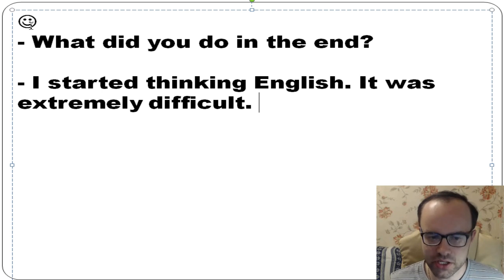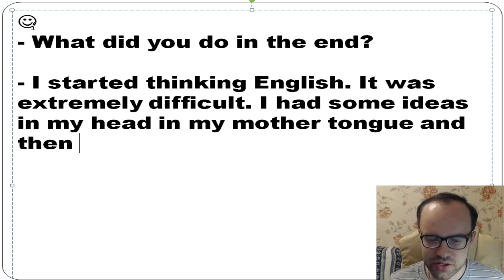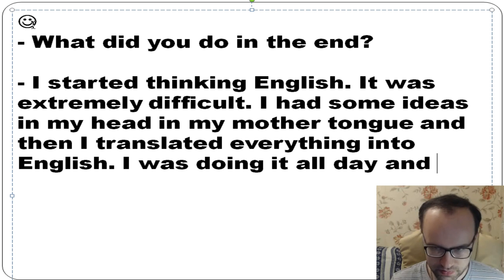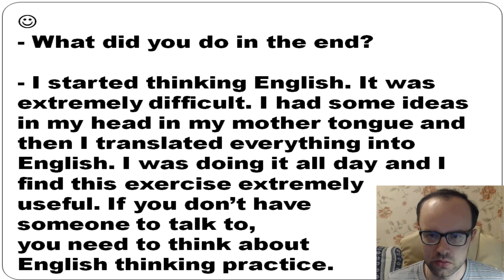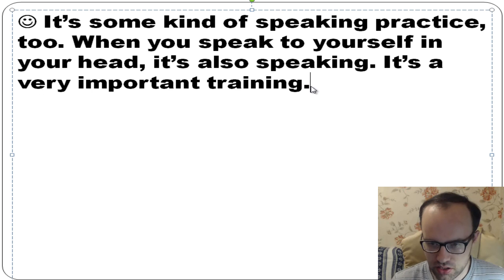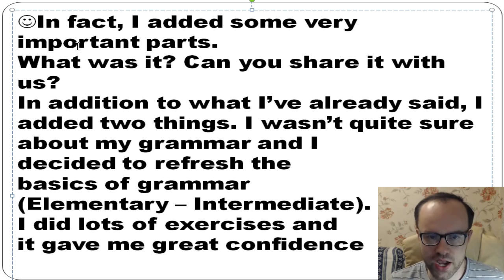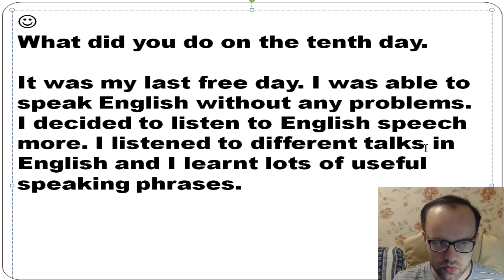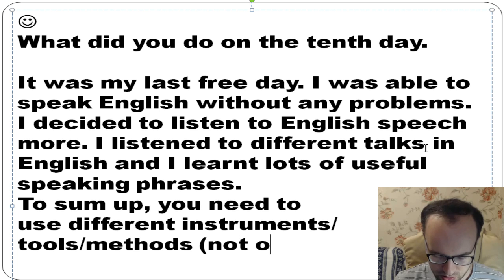HOW TO SPEAK ENGLISH FLUENTLY IN 10 DAYS - MY STORY. LEARN SPEAKING ENGLISH FLUENTLY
This a story on how to speak English fluently in 10 days. It's a good English speaking practice, too.